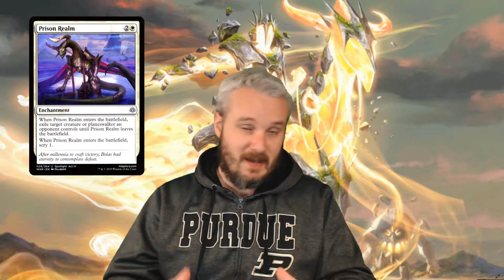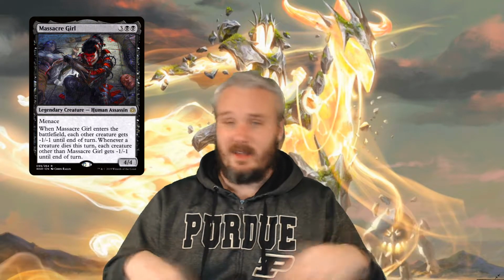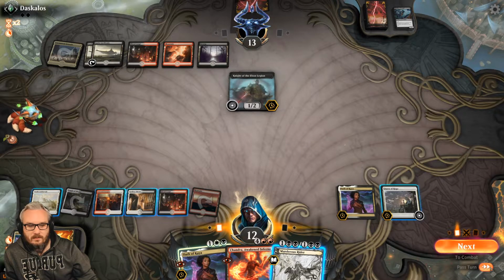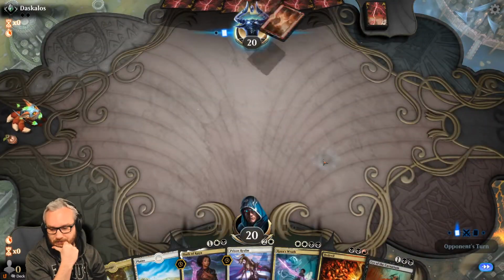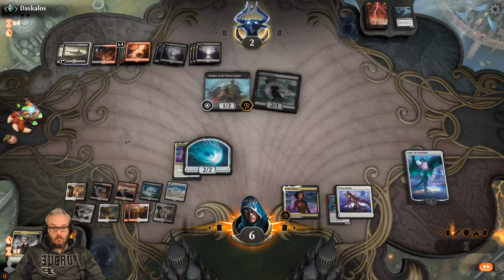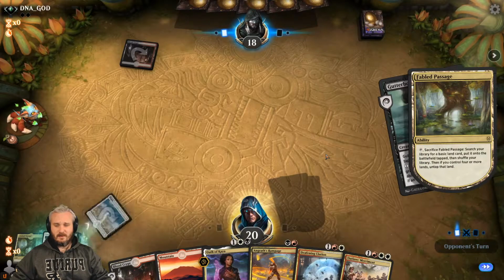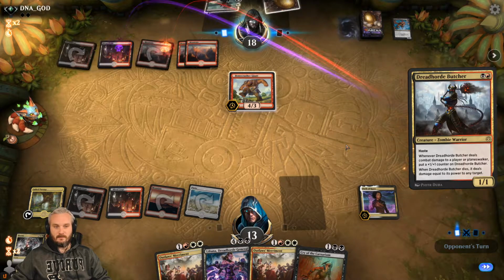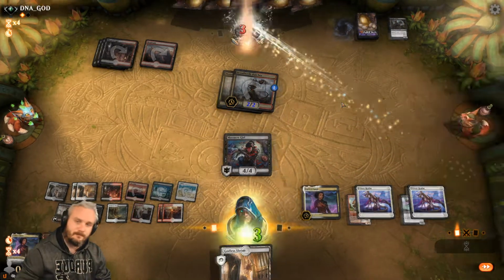Mardu Control - New Kryptonite to Rakdos Knights/Aristocrats? [MTG Arena Standard]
Today's random White Monday rolled us Mardu!  Since Knights are so prolific in the current meta alongside other aggro type decks such as Gruul, we decided to take a more methodical approach for a change and play some spicy Mardu Control.  In this deck tech video, I will explain the build/synergies, then show you gameplay with commentary on how to pilot the deck in the Platinum Standard Ranked ladder.  While I am hesitant to call this a Tier 1 deck as it's built currently, I've noticed how good it is fairing against other Tier 1 creature based decks.  It's definitely a good sign and it could have some potential in the meta.  Going up against other heavy control type decks can be scary though if they are blue in color and counter our somewhat few late-game threats.  Catch you tomorrow with another MTG Arena deck!

Matchups
0:11:11 - Rakdos Knights
0:25:19 - Gruul (Not Golgari as I say in video - I was tired!) Aggro
0:28:40 - Rakdos Aggro

I post at least 1 video daily of a random color(s) MTG Arena deck tech.  Also, if you have any questions, concerns, deck suggestions, or constructive feedback I would love to hear it in the comments section below.  Thank you for stopping by!

Wizards of the Coast, Magic: The Gathering, and their logos are trademarks of Wizards of the Coast LLC.